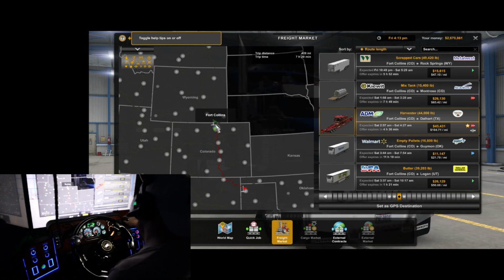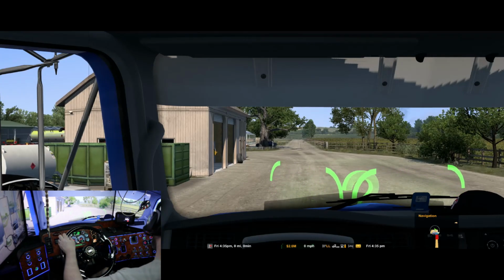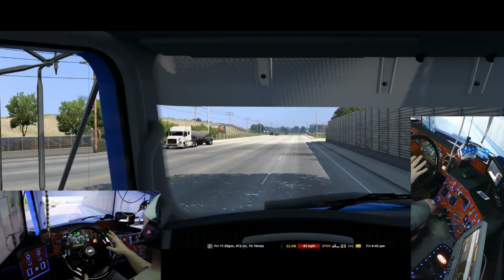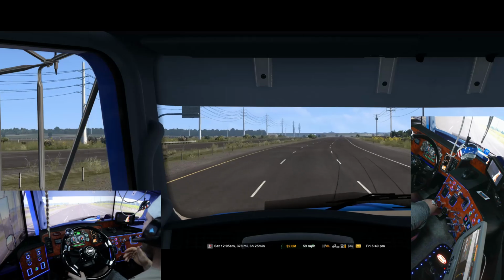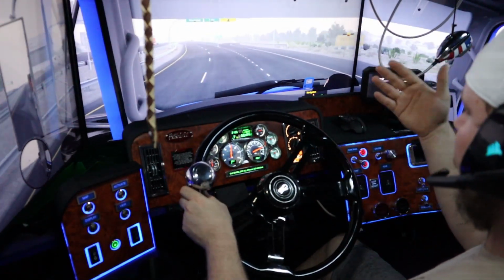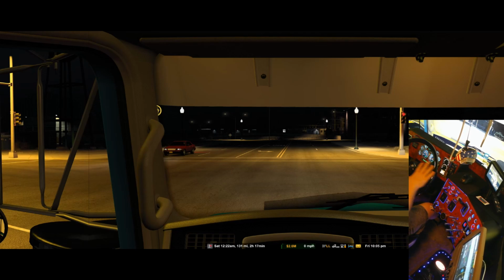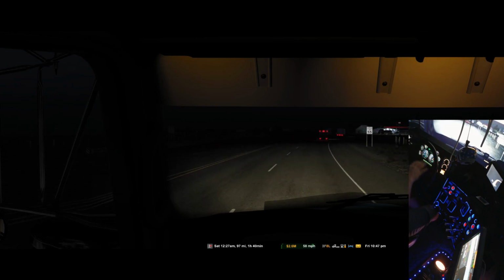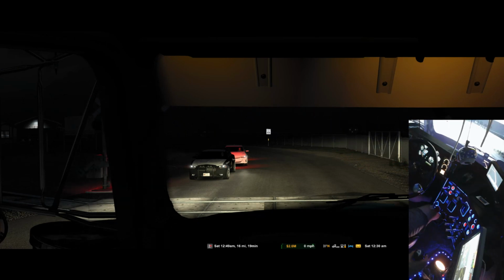Episode 1 Heavy Duty Customs T800 and Website Update!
The first episode of my driving series in ATS featuring Heavy Duty Custom's C500/T800 truck. Also giving updates for the website's future!